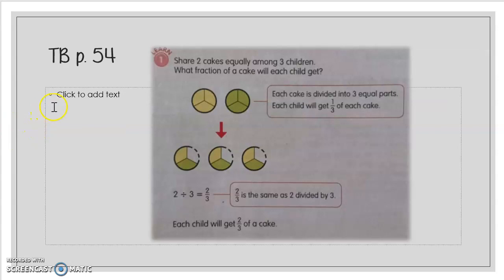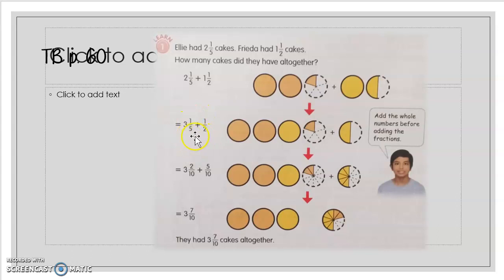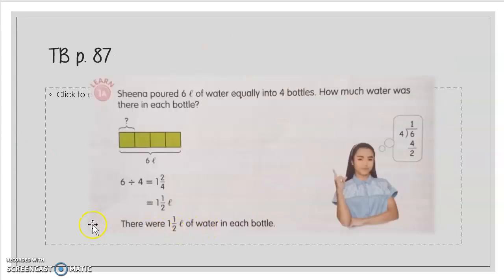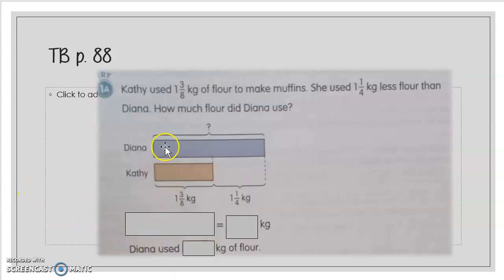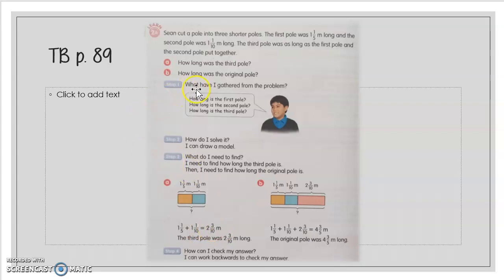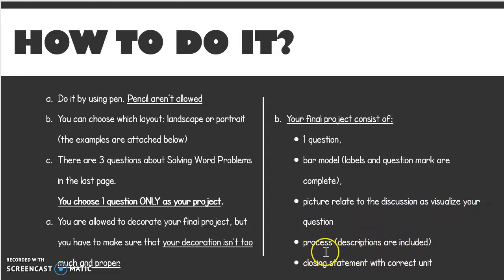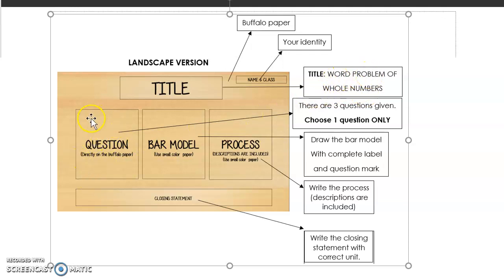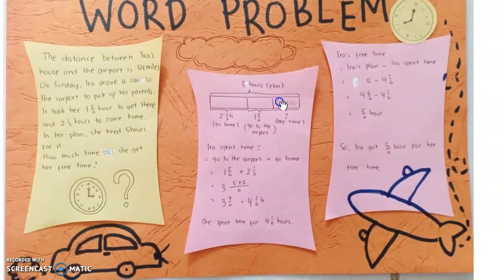GRADE 5 - MATHEMATICS PROJECT